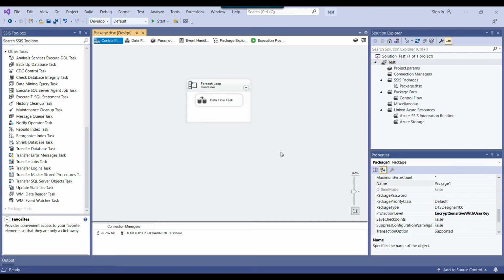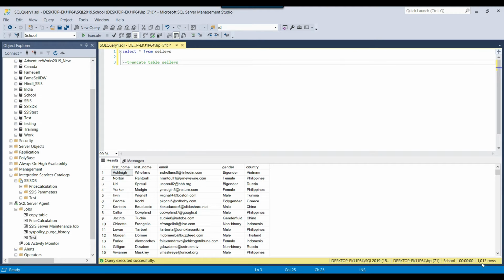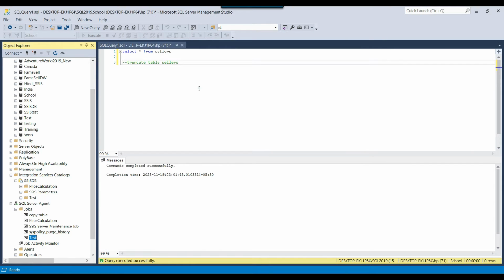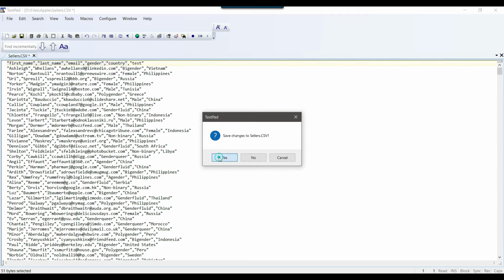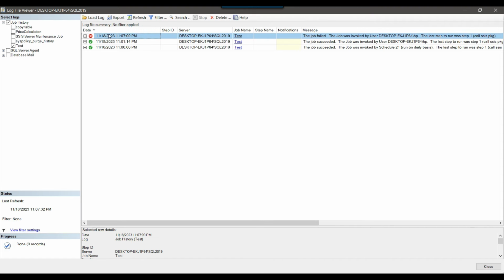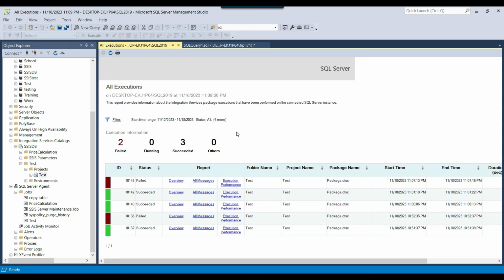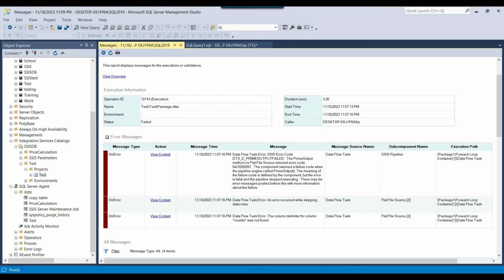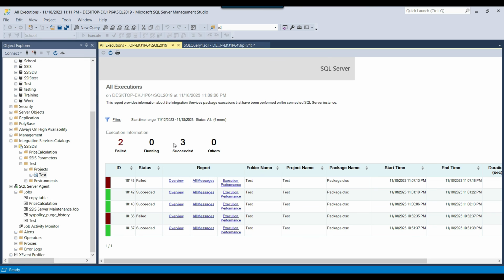140 How to check error message of a failed sql job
How to check error message of a failed sql job

How to check job failure error in SQL Server?
How to check SQL job error log?
How to check the error message in SQL Server?

Happy Learning.